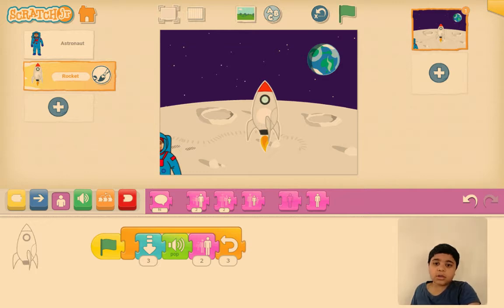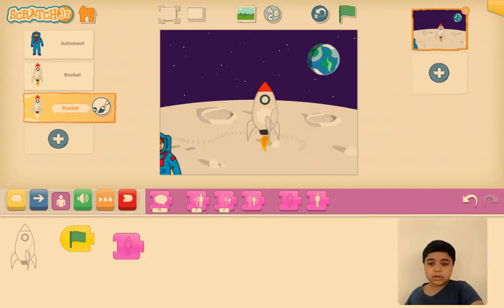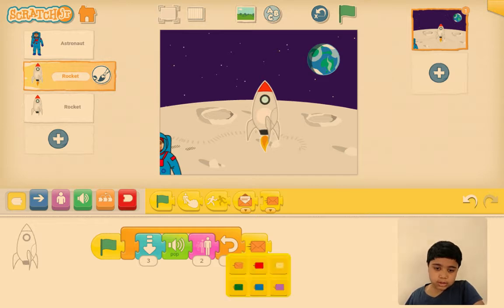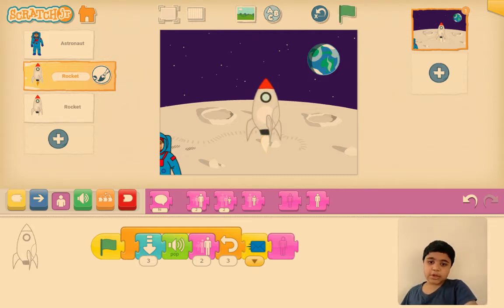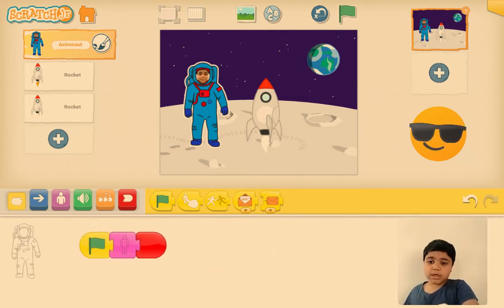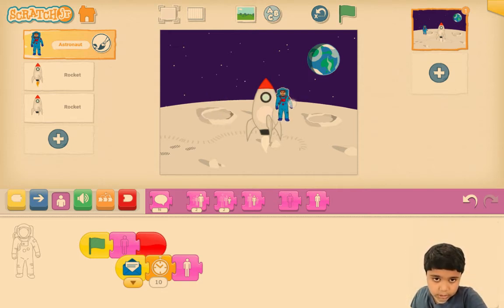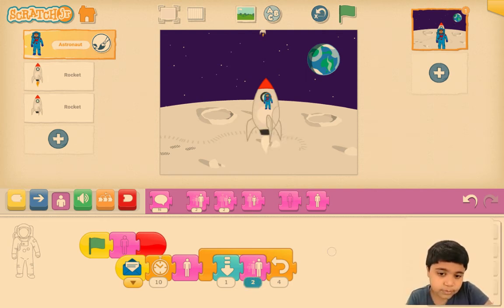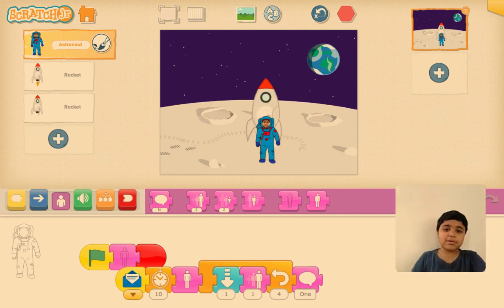ScratchJr Lesson 7: How to choreograph your character movements using messages and timers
In this lesson, we explore more advanced controls like messages and timers using which we choreograph complex animation sequences. We also try controls for showing and hiding sprites on the screen. The controls we try in this video will help you build almost anything you can imagine using ScratchJr.

Learn Scratch with me: This tutorial series starts with a brief introduction to Scratch basics and block coding concepts. We start a Scratch project from scratch and demonstrate how to program animations and build a story. The tutorial is ideal for beginners to coding/programming and by the end of it, you should be able to code your own Scratch games and fun animations.